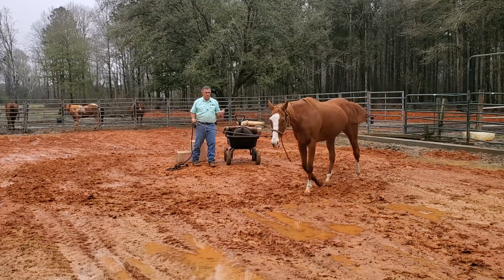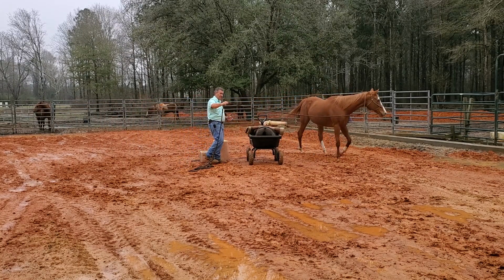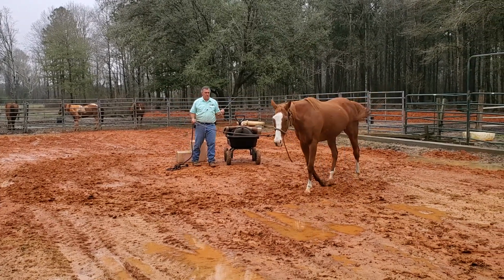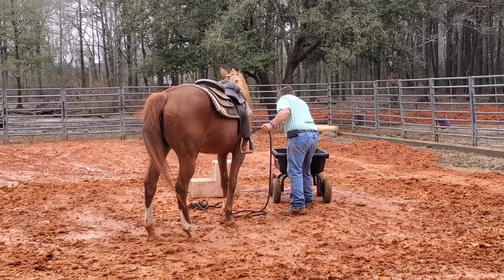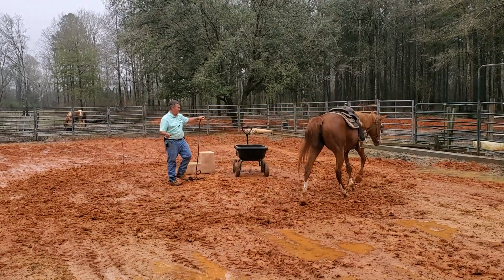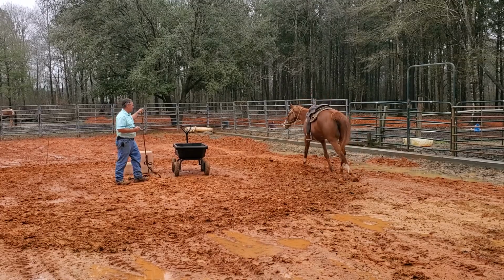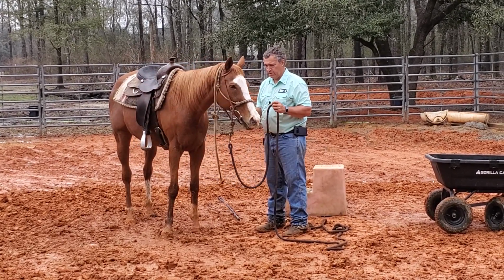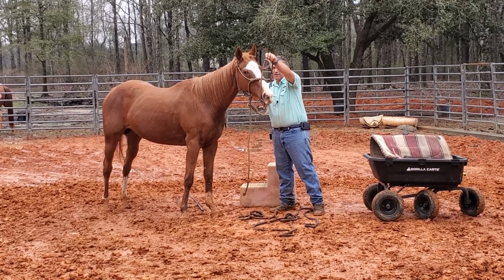Horse with mysterious background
Very little is known about this horse's background. In this video I'm working her to figure out what has been done with her and what she knows. Horse with mystery background